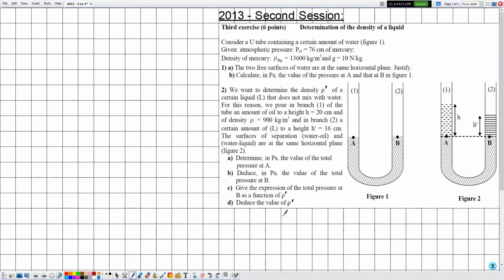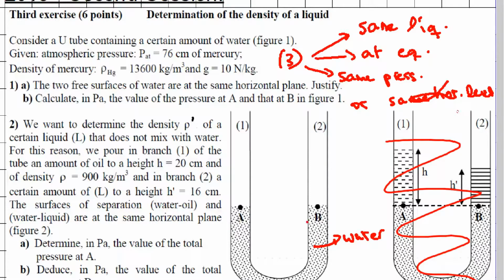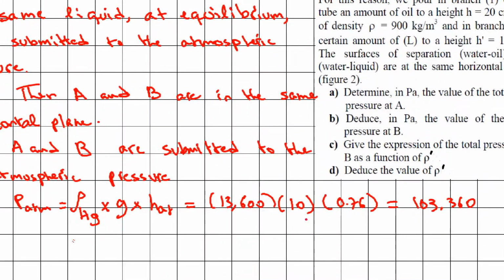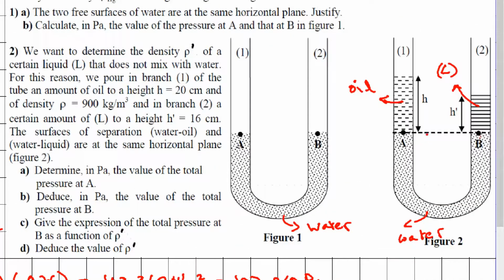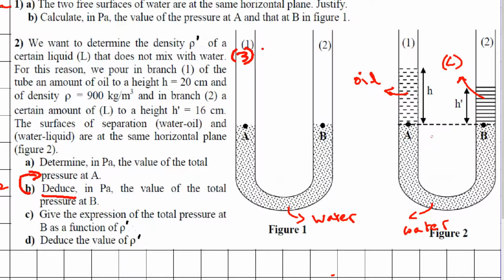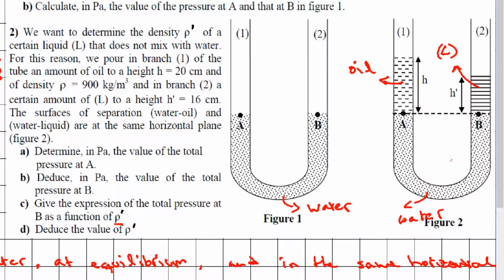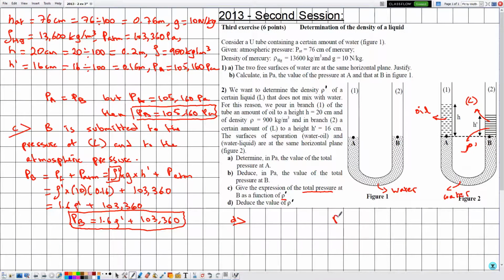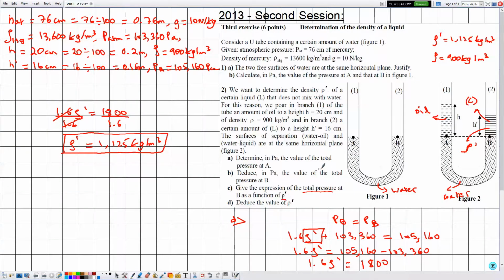Mechanics: 2012/2013, 2nd session - Ex. 3: Grade 9 Physics.